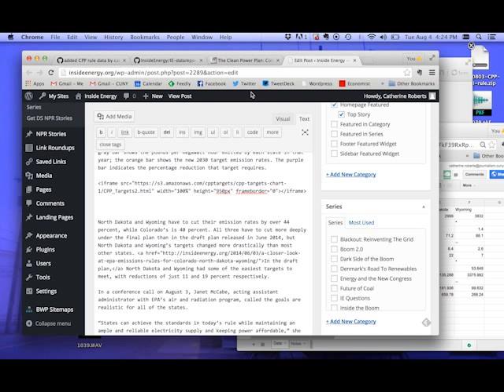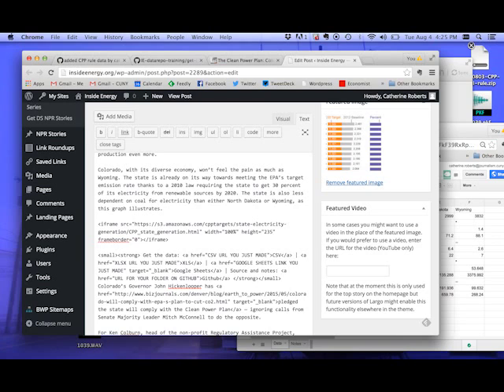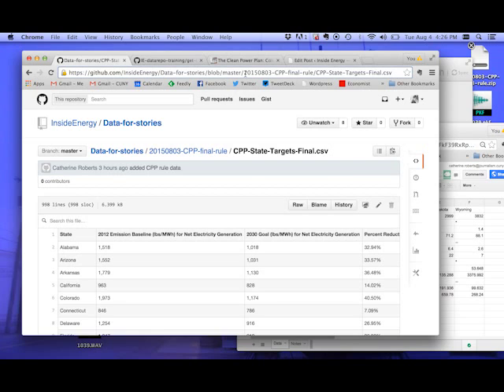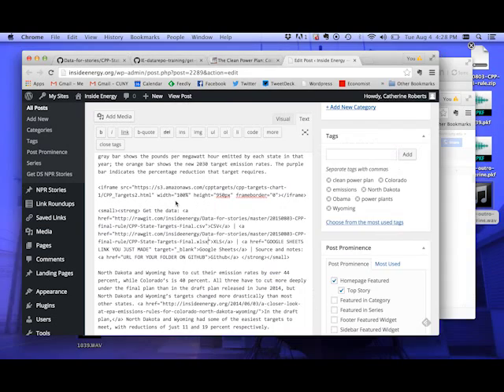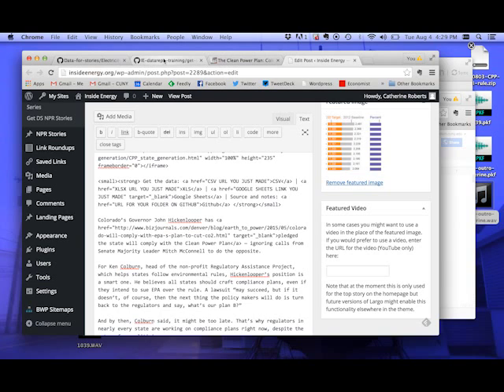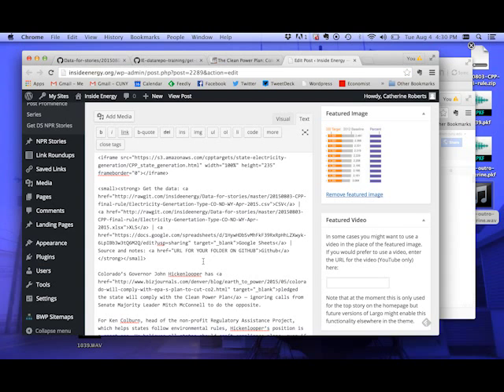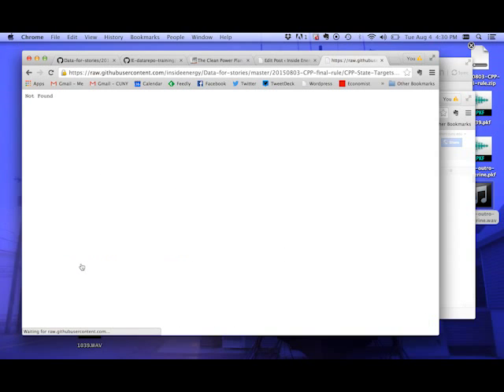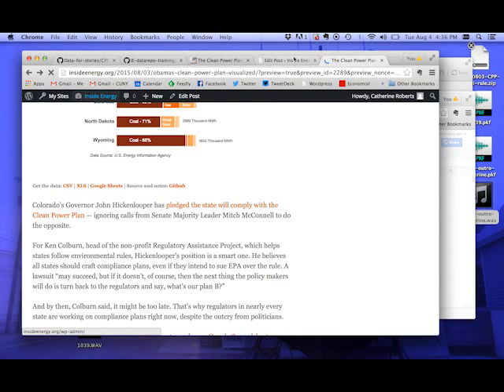Inside Energy GitHub Demo Part 2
This takes you through the second part of publishing data - making the URLS that go in the Get-the-data widget and adding the widget to your stories. This part will change soon, because it CAN be automated, and I'm in the process of doing that. I'll add a new tutorial video when that's finished.